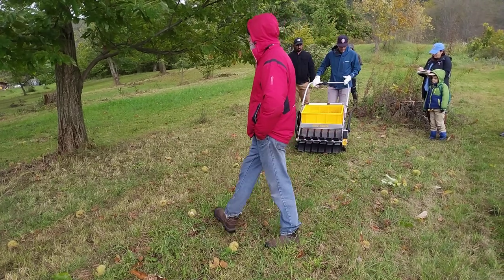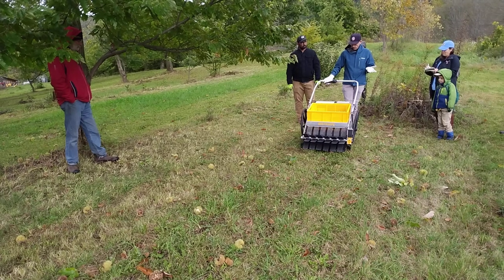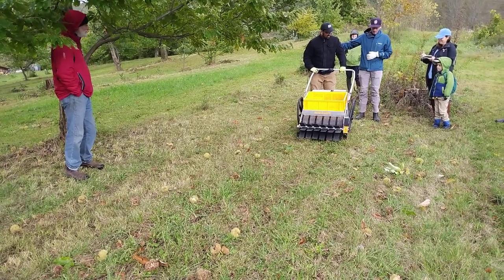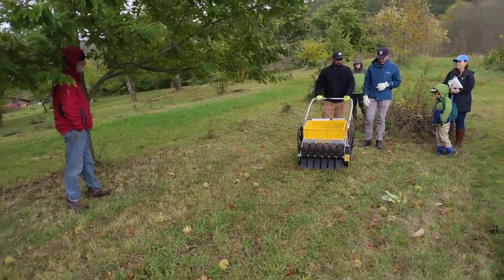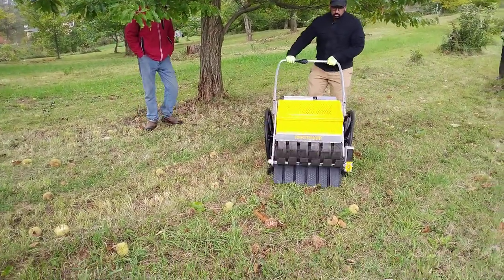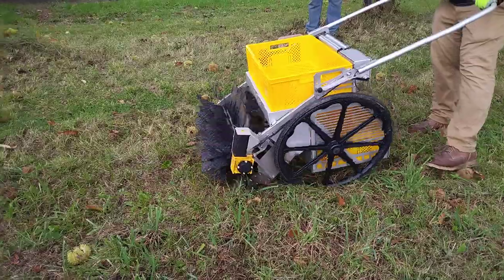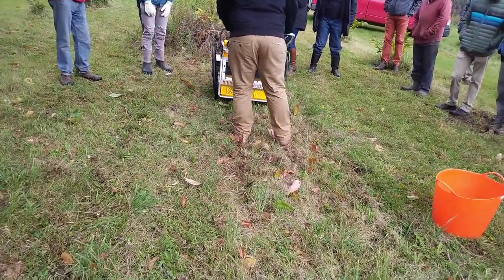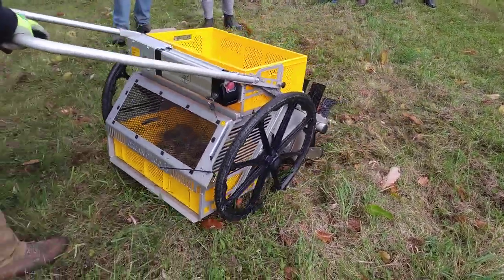OrganicTools Silver Fox harvester Chestnuts Hemlock Grove Farm Workshop Demo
On October 15 2023 Tompkins County Cornell Cooperative Extension, Hemlock Grove Farm and New York Tree Crops Alliance had a workshop on Chestnuts and Hazelnuts. During the workshop folks from Cornell University demonstrated they're OrganicTools Silver Fox electric harvester. It was very effective at picking up both husks and chestnuts. Light weight, very quiet, easy to handle forward and backward. Once we got the speed of the "sweep" set well it picked up everything... To fast and the sweeps spit chestnuts out the front